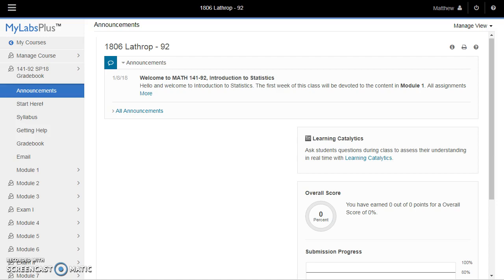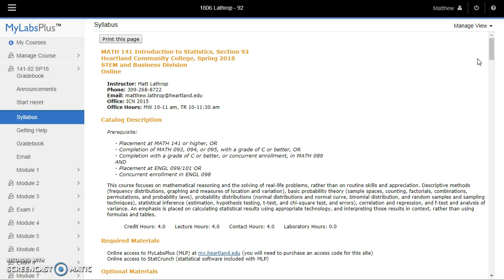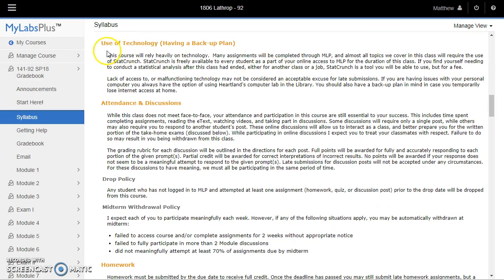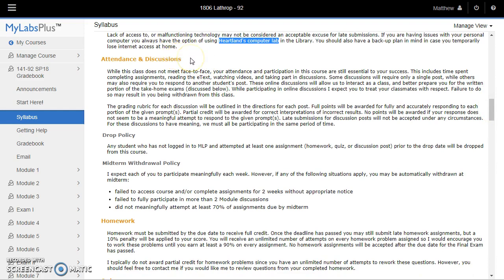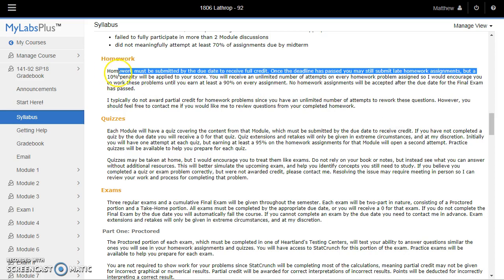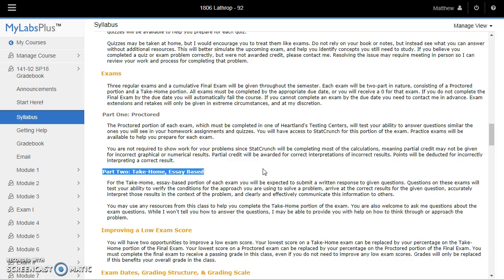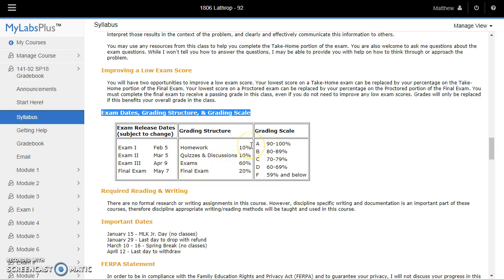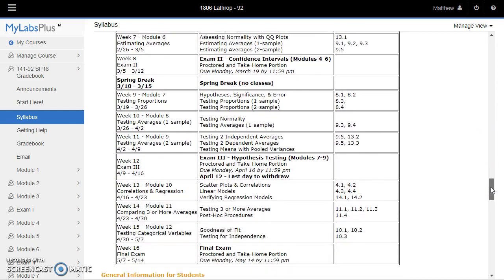Stats Orientation Part 1 Syllabus SP18